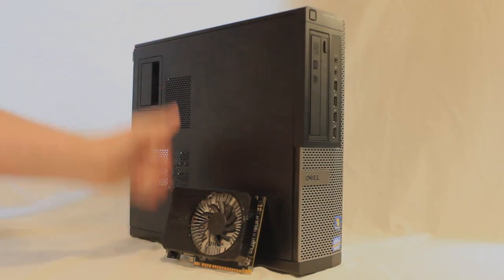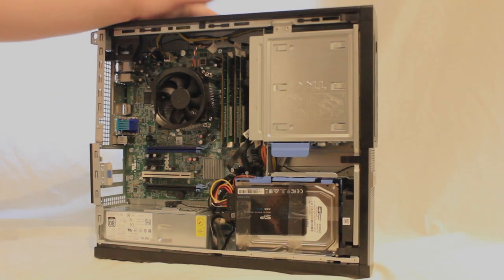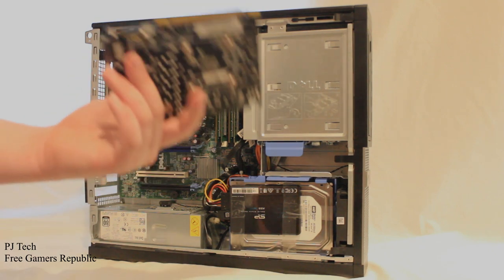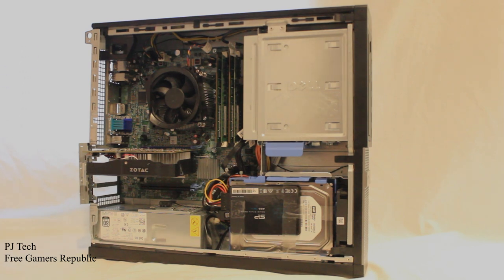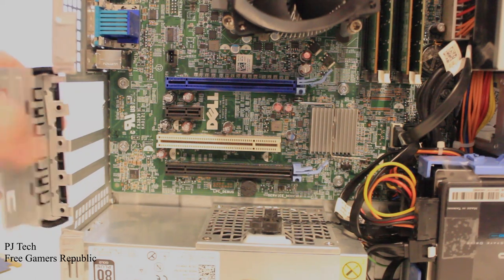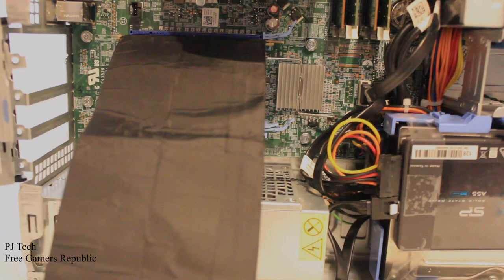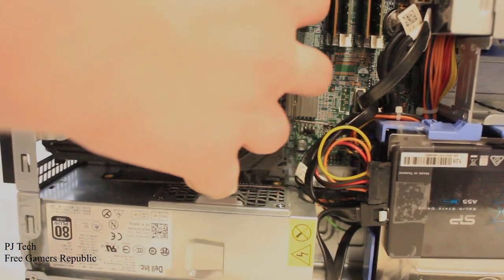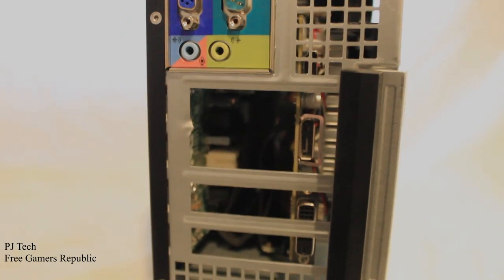Full size Gpu in a Dt size Desktop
How to fix a full size gpu in a skinny desktop case